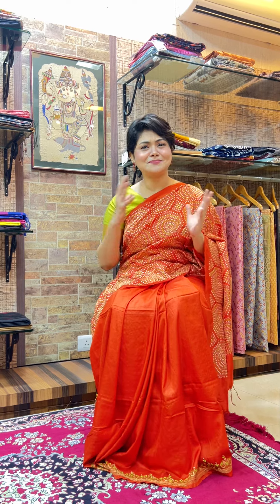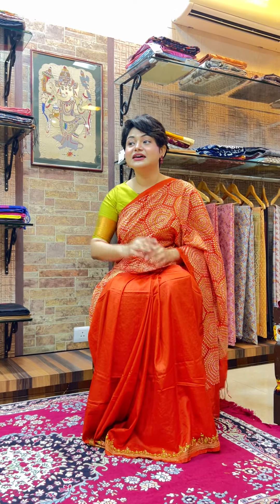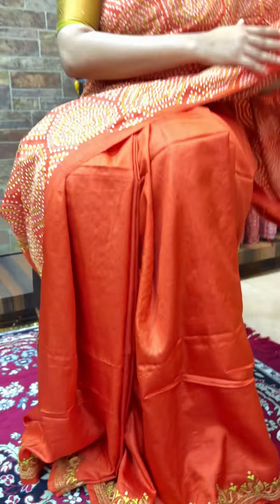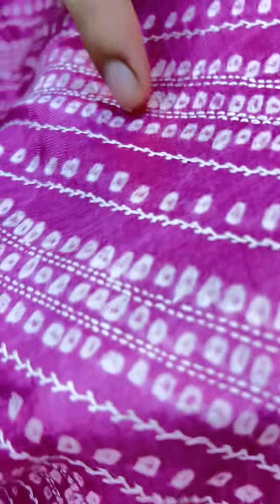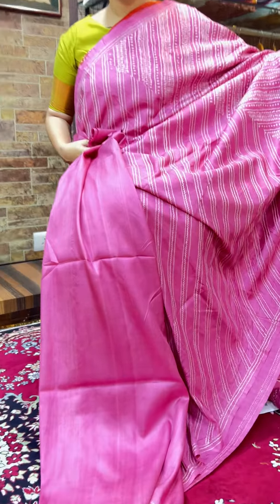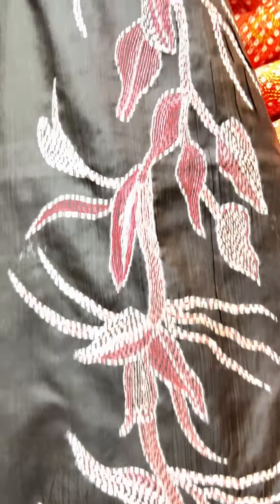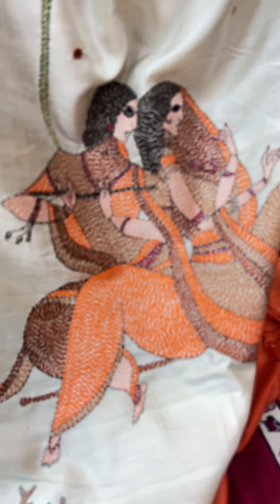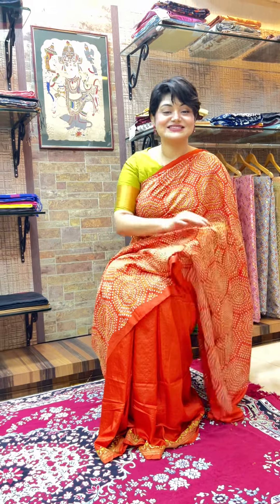Episode: One-of-a-Kind in Kantha and Hand Paint sarees from Bengal. Booking: 80018 24429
Hello, this is Sharanya from Ka-pore by Moumita. We are a small handloom manufacturing house from Bardhaman, West Bengal. We are a team of 400 amazing women artisans from the villages around our town and with our small design team, we are trying to revive the traditional textile techniques!
Our specialty is Kantha embroidery, Handpainting, and Handloom weaving. All our products are handmade with love and craftsmanship.
We are trying to grow our saree community and connect with saree lovers over YouTube. Here is our next video with some Beautiful Matka Muslin sequins weave from handlooms of Bengal